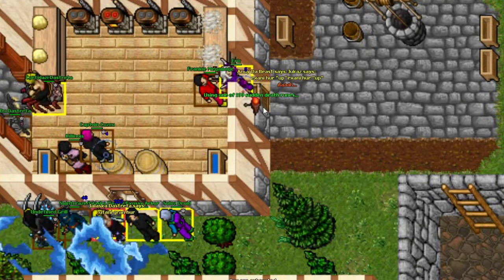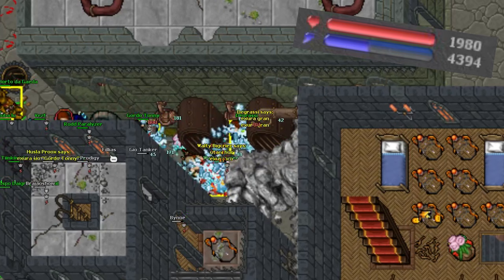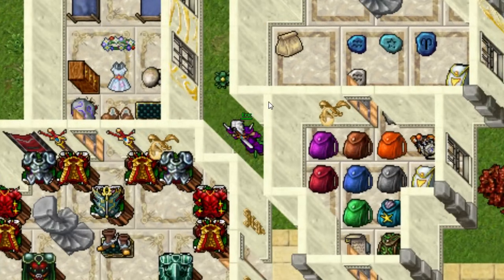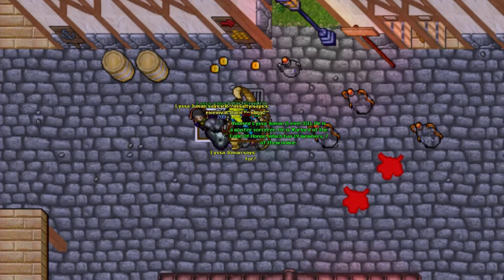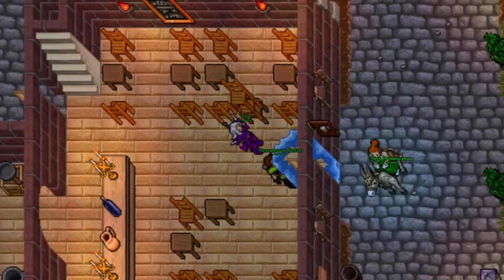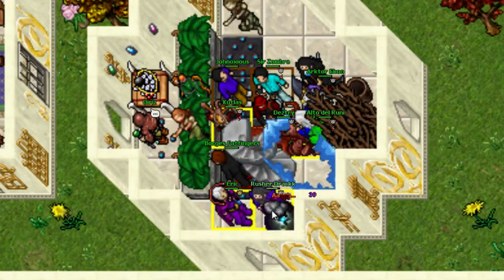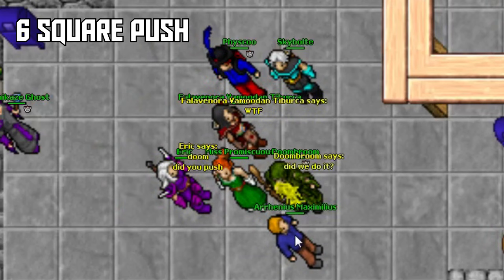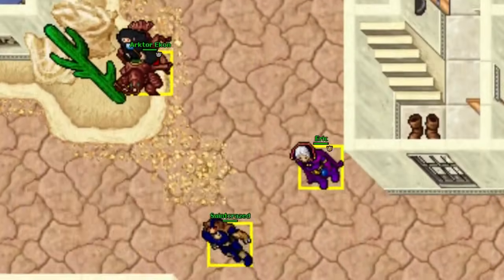10 Tibia PvP Tips & Tricks!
First I brought you 10 Tibia Tips, now I want to show you 10 Tibia PvP Tips & Tricks. A lot of PvPers will know most of these, but hopefully not all. Enjoy!

★ Have lag on Tibia? Try NoPing!